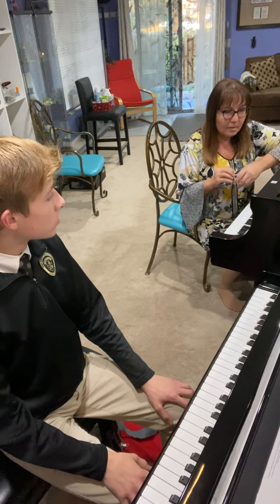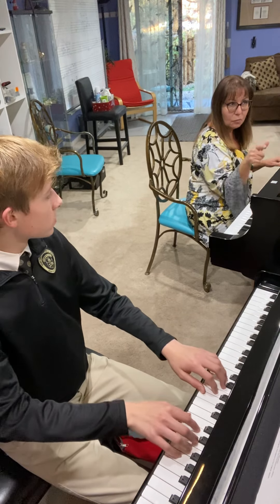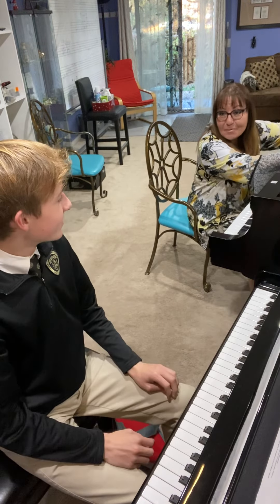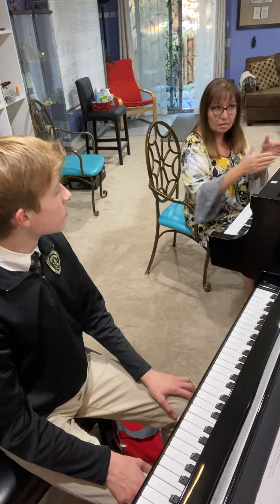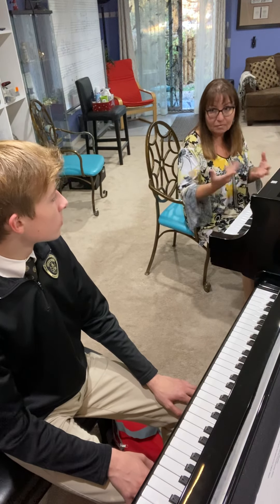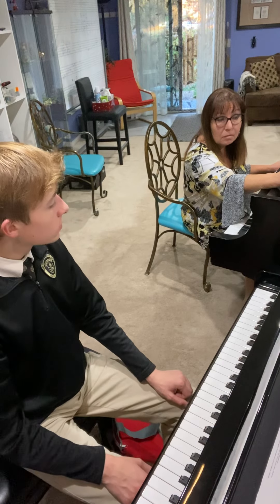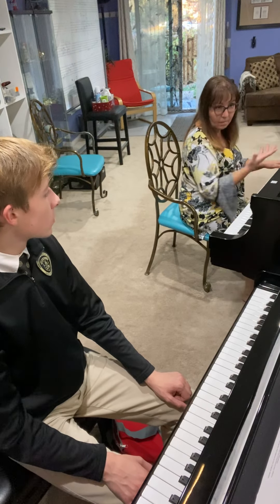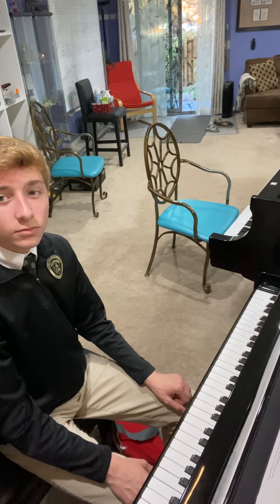Scales tips tempo metronome.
Scales tips on technique for increasing tempo with metronome.